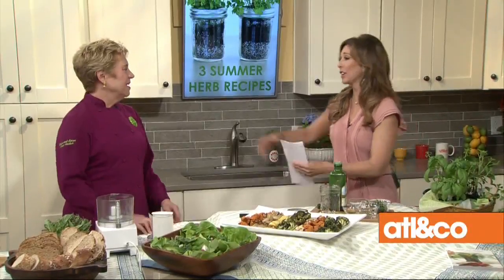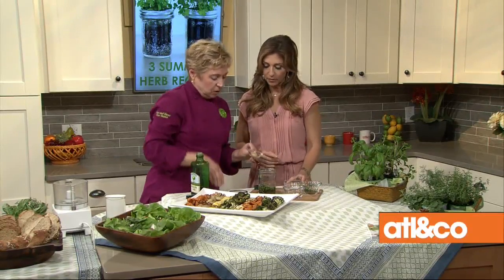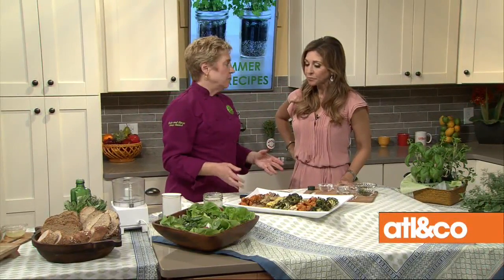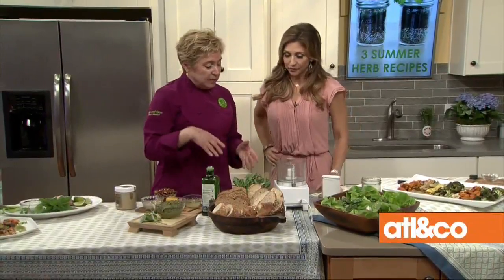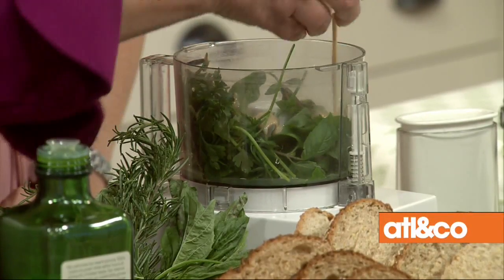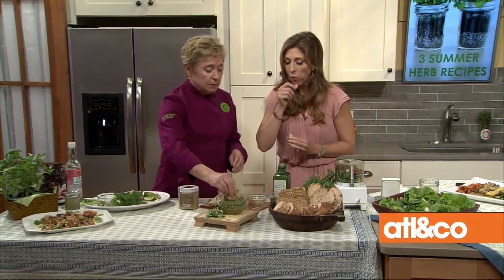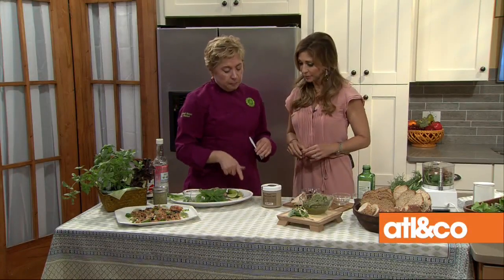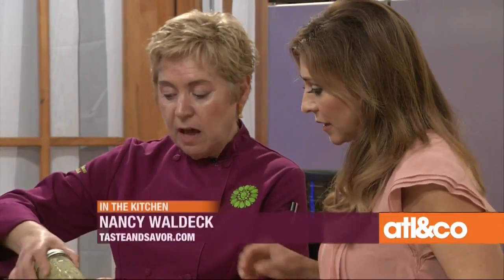Summer Herbs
Chef Nancy Waldeck understands what you need in a quick radio or TV segment. She has experience with local, national, and live media. With almost two thirds of all Americans overweight (Centers for Disease Control) and the average American eating out 4 times a week (National Restaurant Association) it’s obvious we need to change our eating habits. Chef Nancy Waldeck believes good food shouldn’t be hard, so she takes nutritional advice and favorite recipes and transforms them into better eating.